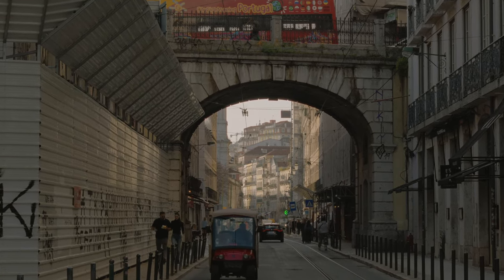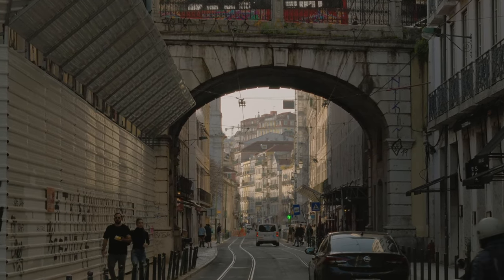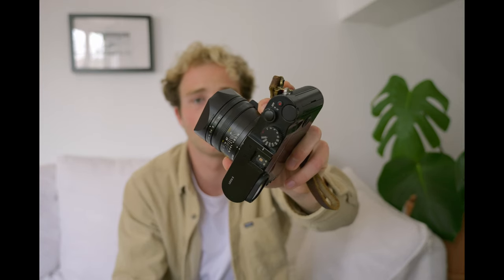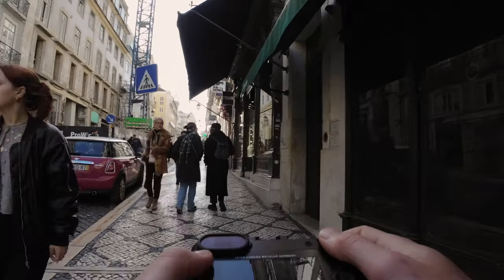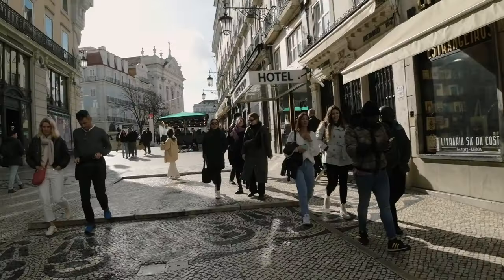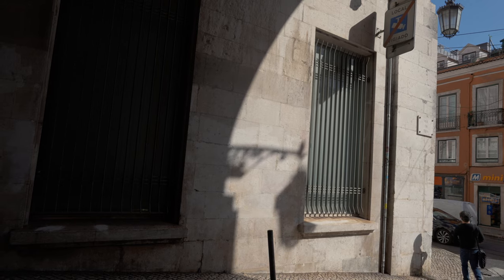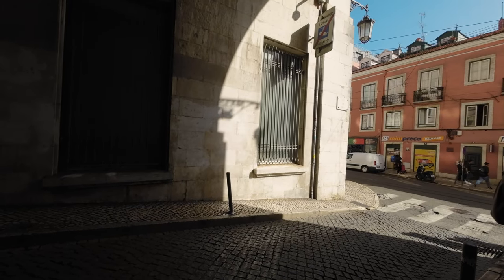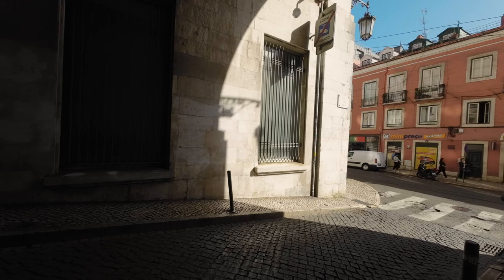A Day of Street Photography in Lisbon with the Leica Q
0:00 - Intro
0:46 - Leica Q
0:58 - Chiado on the move POV
4:30 - Planned shots
5:45 - Classic lisbon scenes
6:58 - More POV
7:59 - Thoughts